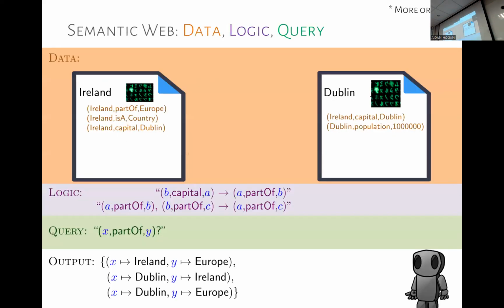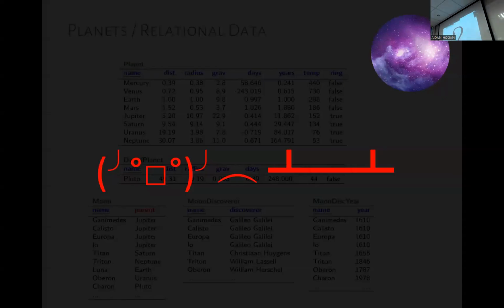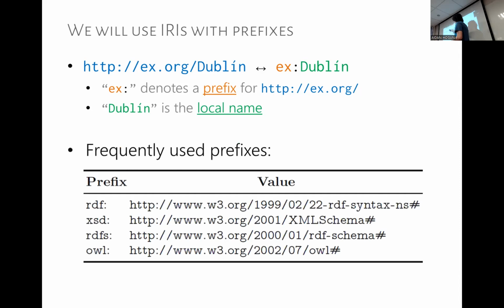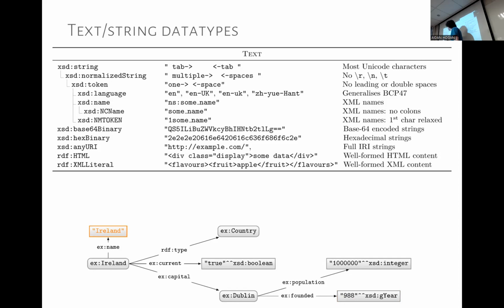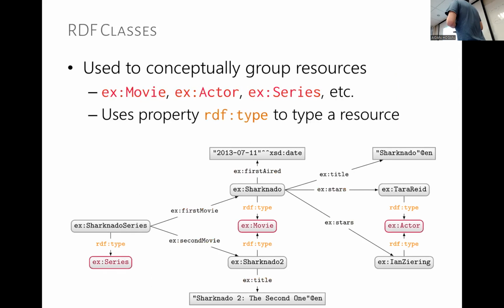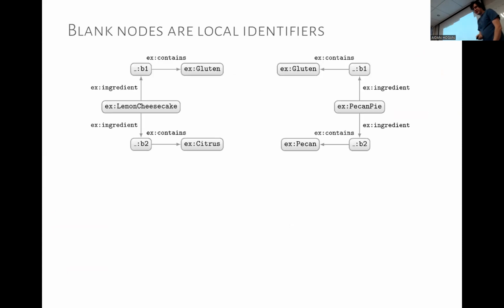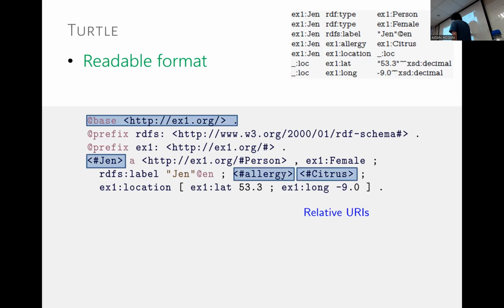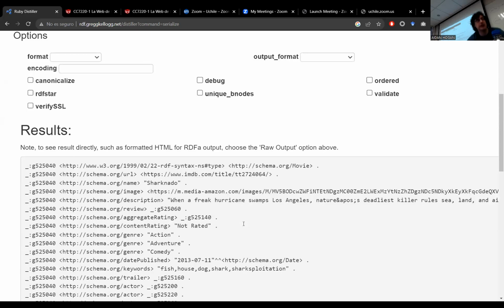Knowledge Graphs Hogan (2/10)